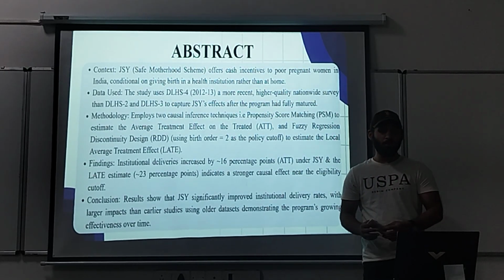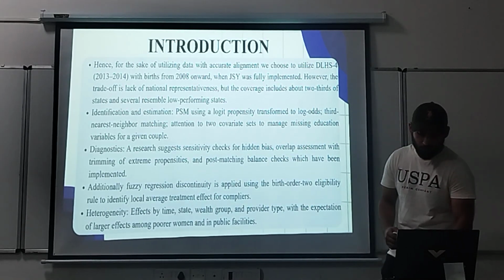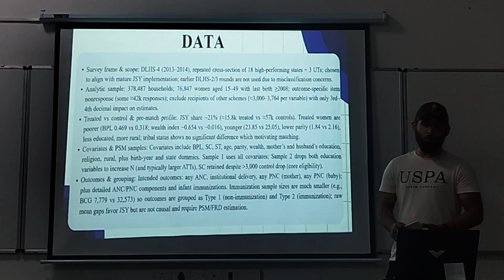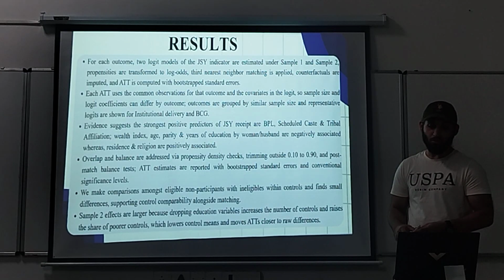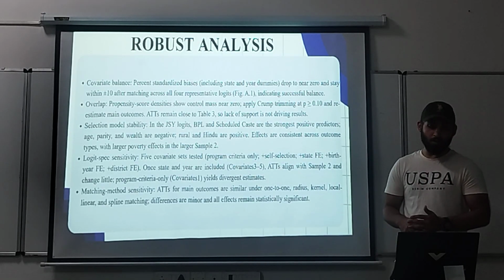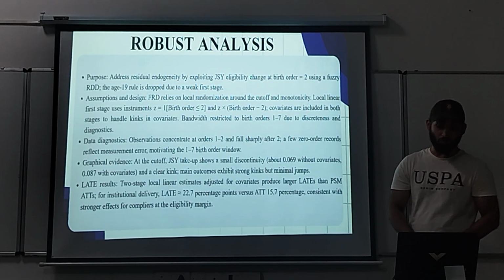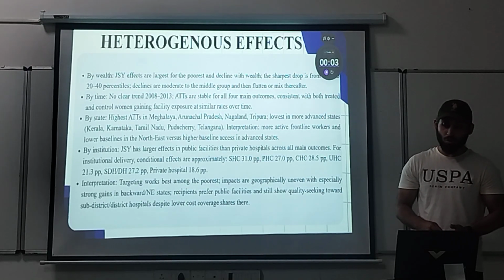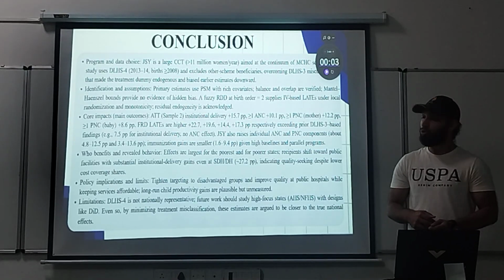Research Presentation - Causal Inference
How much do conditional cash transfers increase the utilization of maternal and child health care services? New evidence from Janani Suraksha Yojana in India